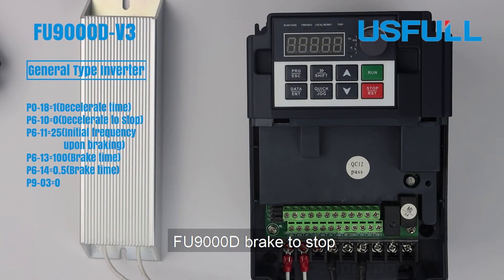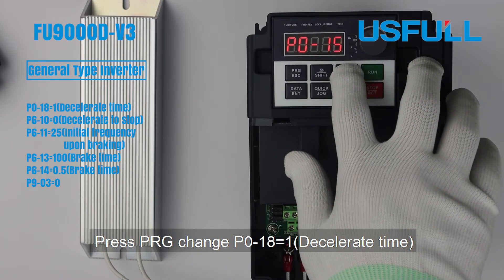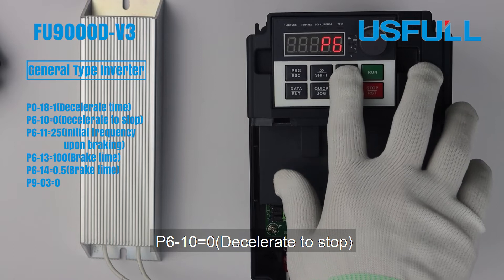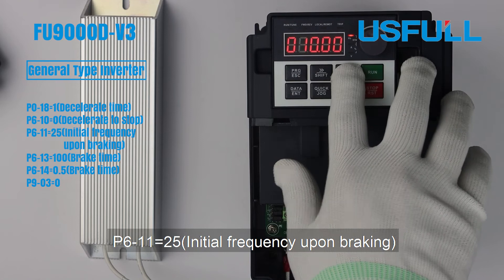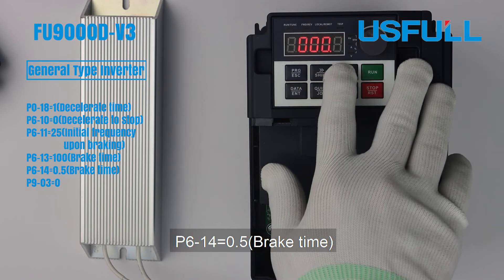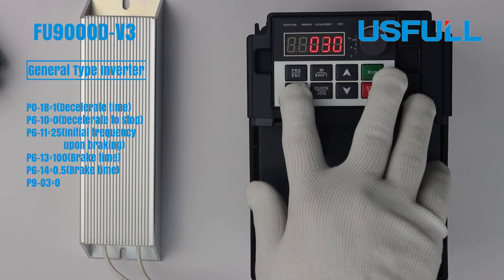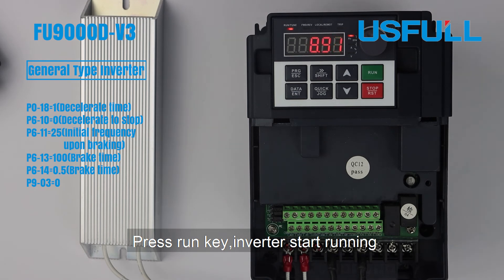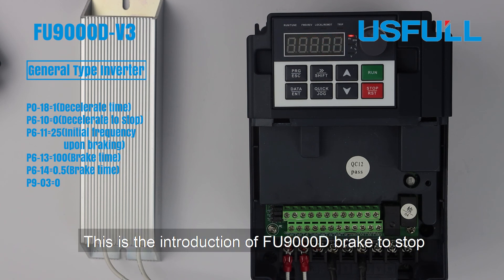USFULL FU9000D frequency inveter / converter / VFD brake to stop